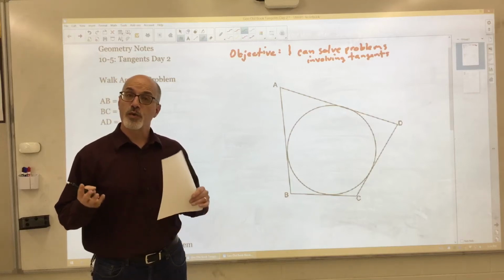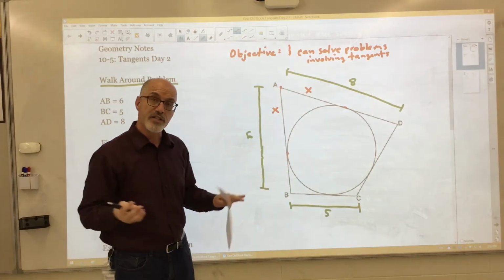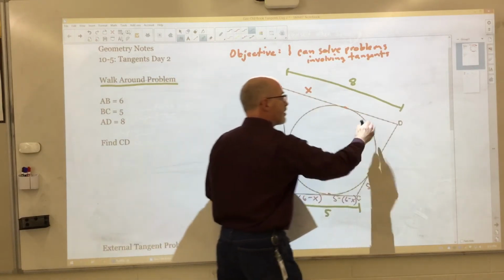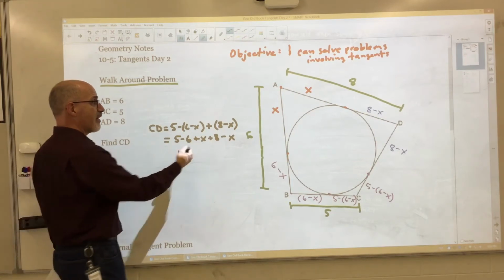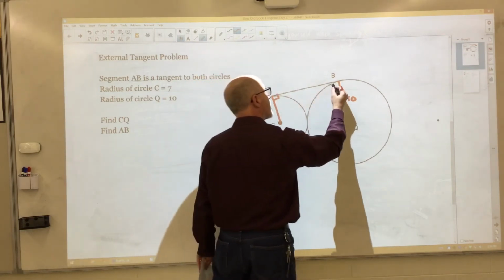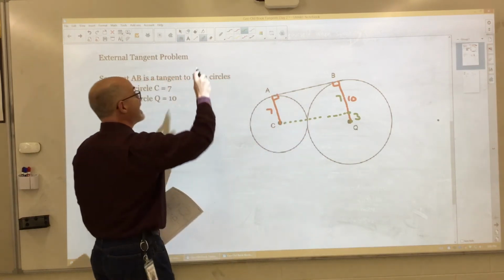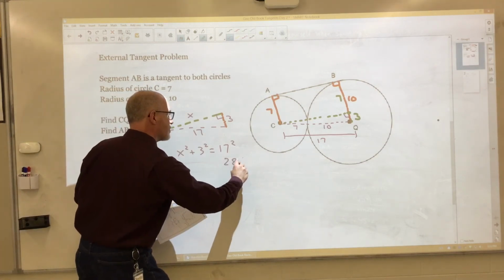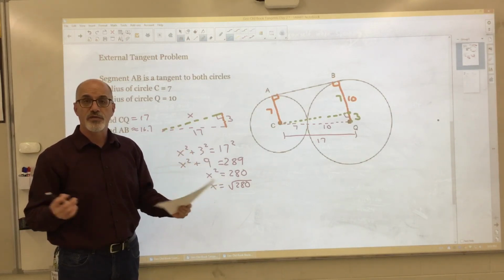Tangent Problems with Circles